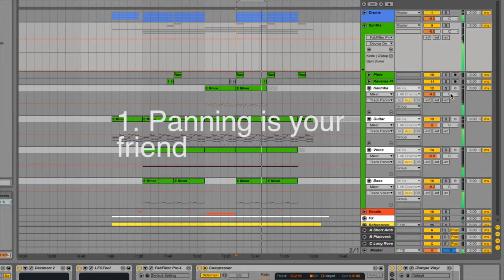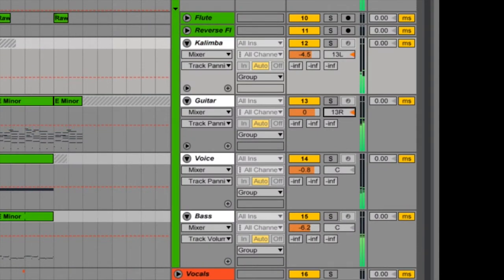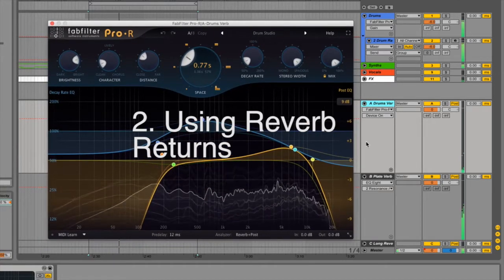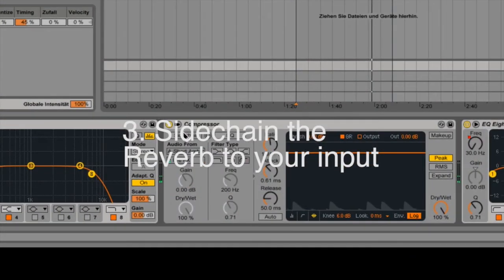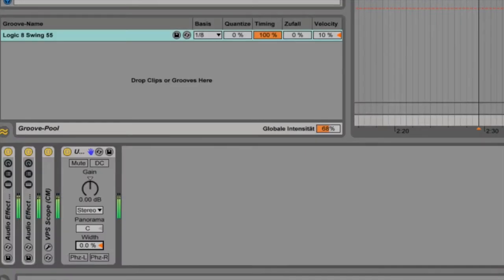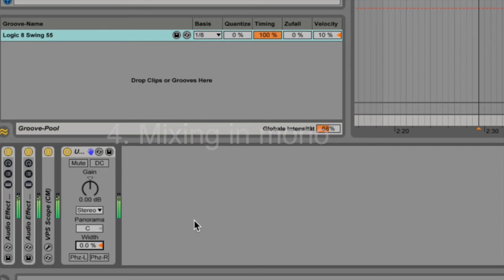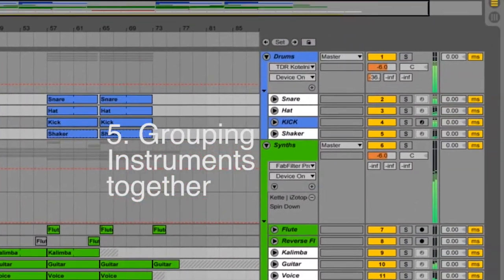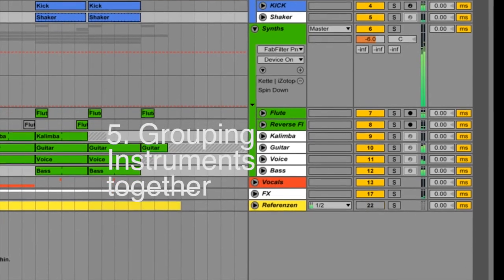5 Tips For Mixing Lo Fi Hip Hop In 90 Seconds With Misc Inc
Mixing is one of the most challenging tasks in the life of a producer. Misc Inc shows you 5 mixing tips on how to achieve a cleaner and louder mix.